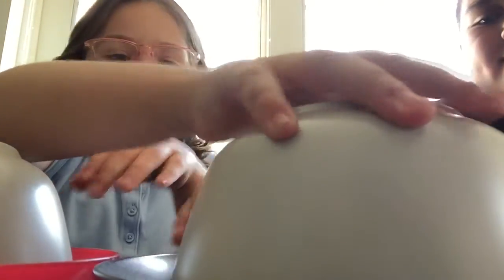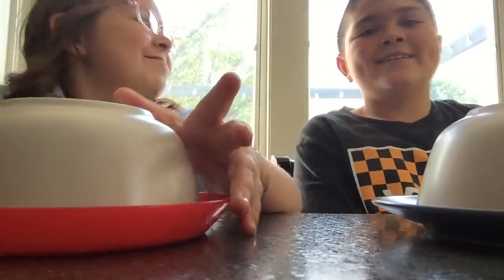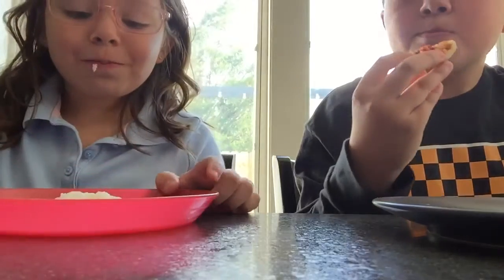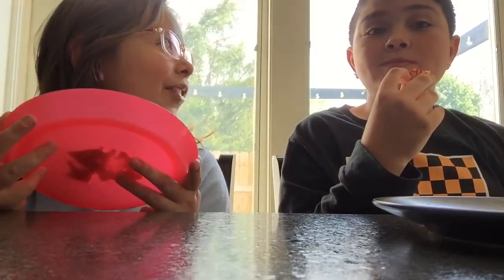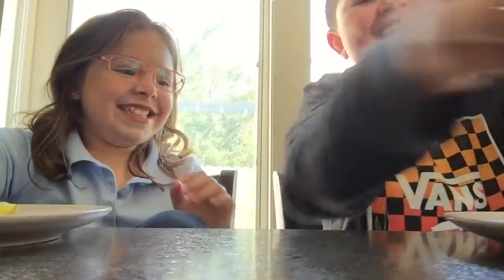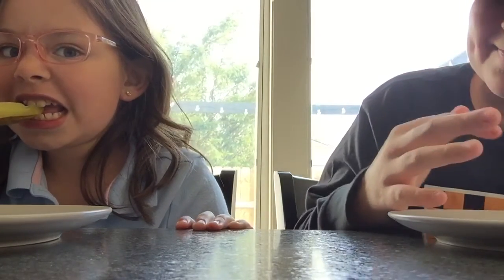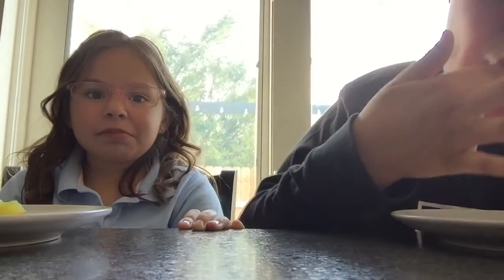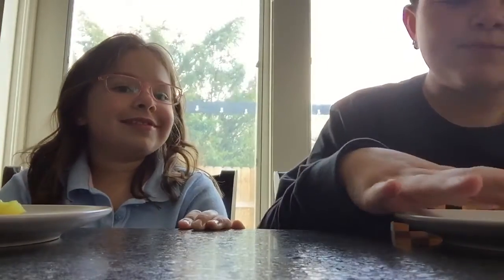Keep or switch with Elena